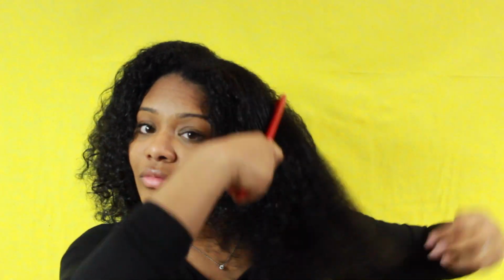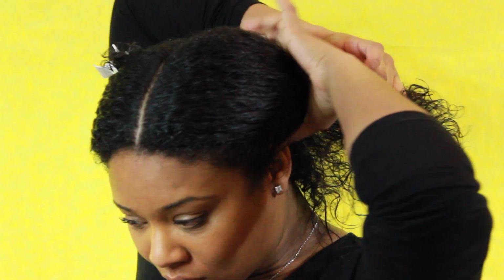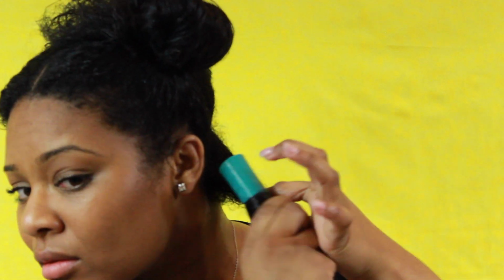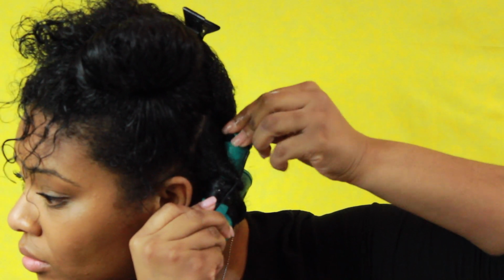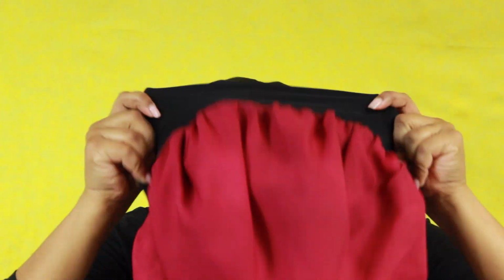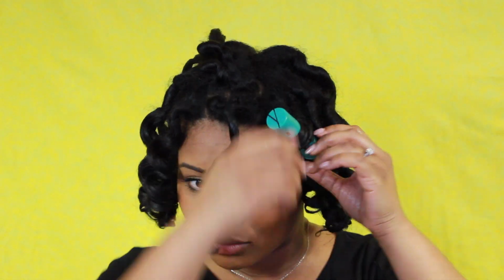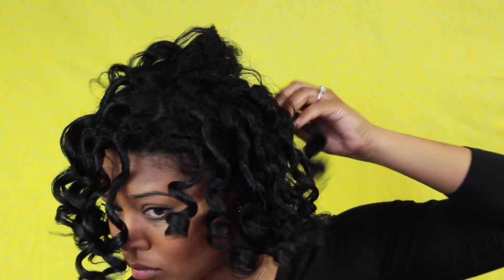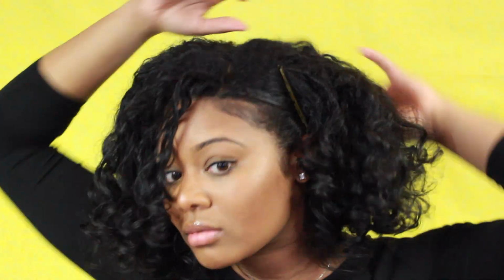Failed Perm Rod Set | Melodie Miller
Hey guys!

In this video, I ATTEMPTED to create a perm rod set on my heat damaged hair, but as you can see, it didn't go very well :( I have never been able to achieve a good perm rod set when my hair was either heat damaged or healthy, but I wanted to give it a try this time around since ORS gifted me their Curls Unleashed line. I was hesitant about posting this video because it was a fail and it didn't turn out the way I planned, but then I realized that these things happen! Hair styles that I try don't always work...and its okay! This was a lesson that took me a long time to learn. The old me would've given up as soon as I took down the first perm rod but these failures are all part of the journey. I ended up actually really liking the results that I got from this in the end. :) I will be trying a perm rod set again at some point, so if you have any tricks or tips for me to make it a successful attempt, I would really appreciate it! :)

xx, Melodie

Products Listed:

I received this product complimentary from ORS Hair Care.